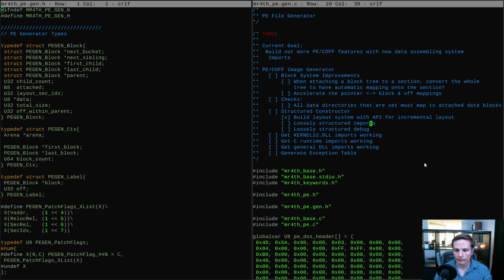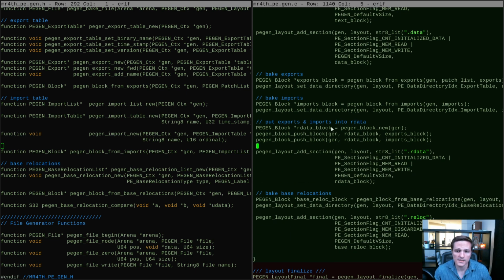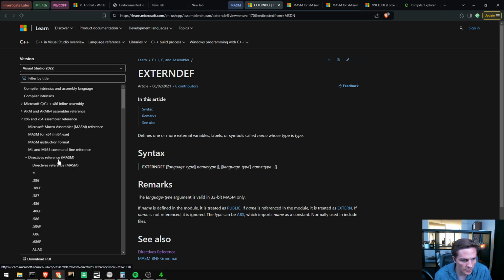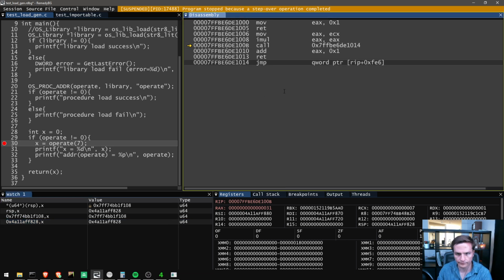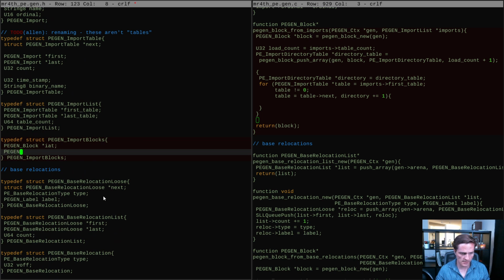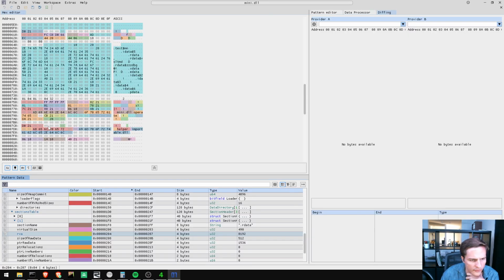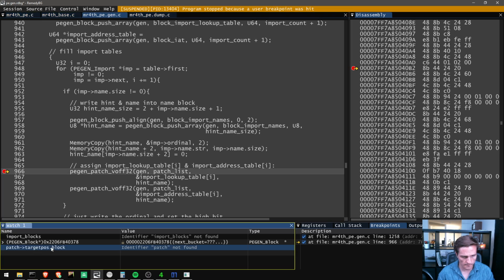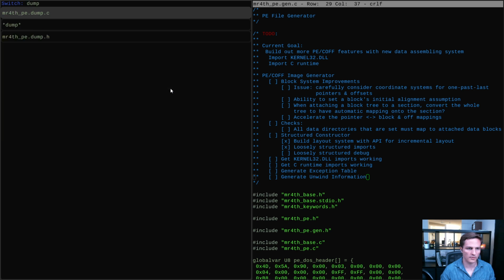(08.29.2024) PE/COFF Generator - Exercising New Data Block System & Generating Import Tables